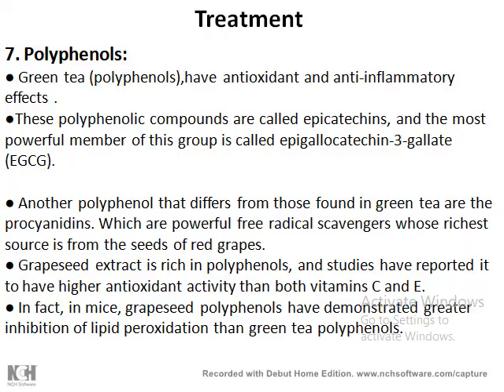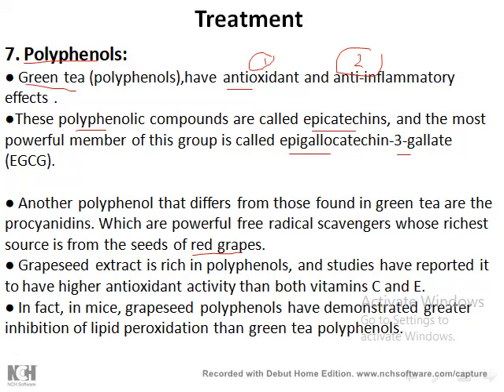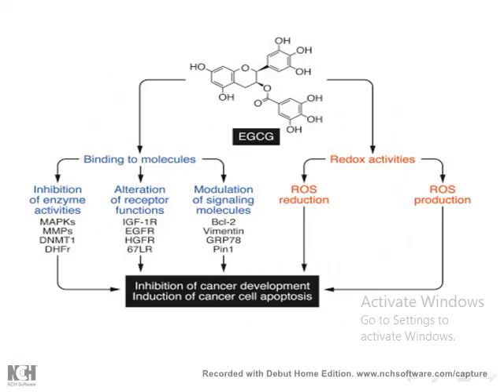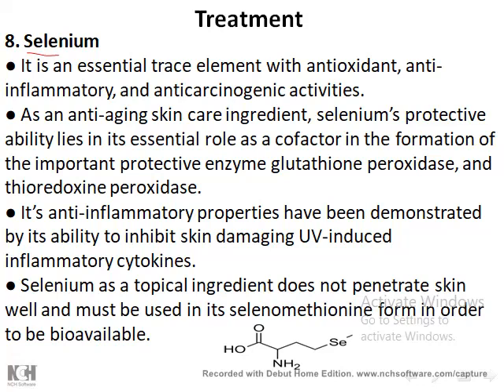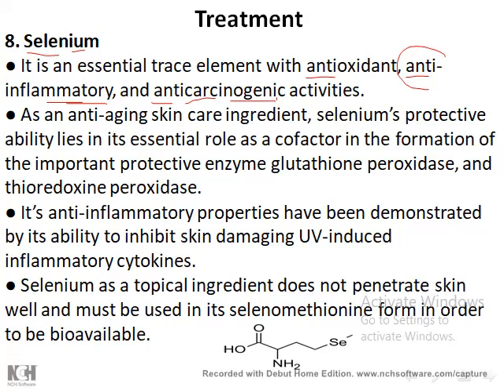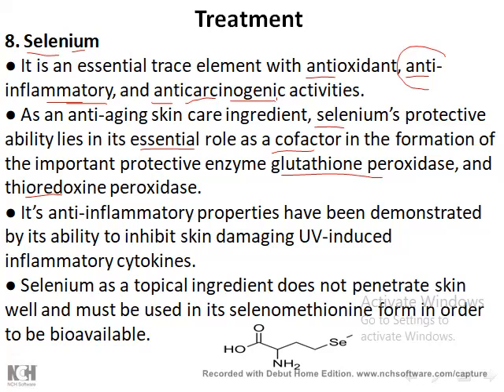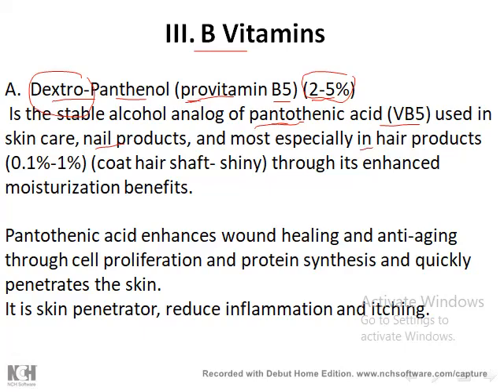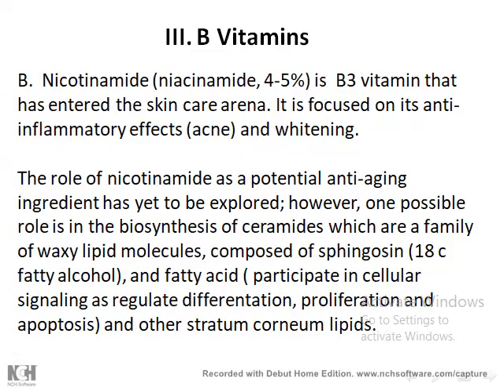skin wrinkles and vitamin B and polyphenols